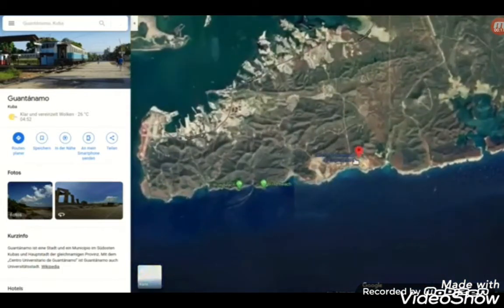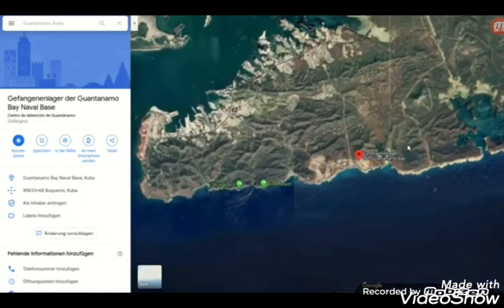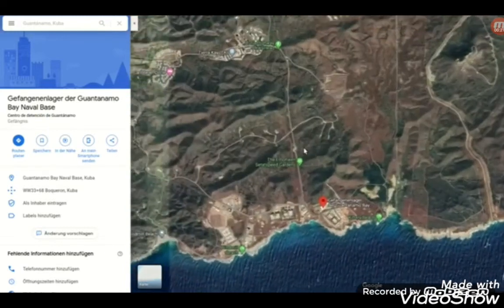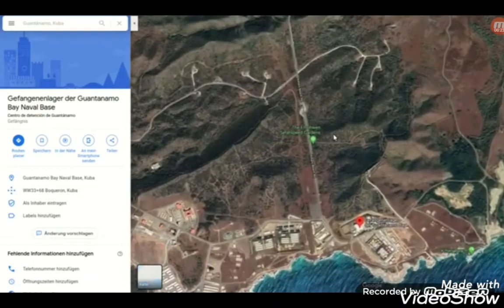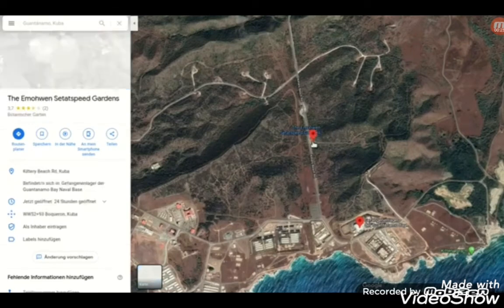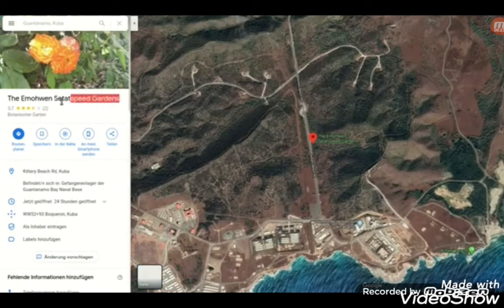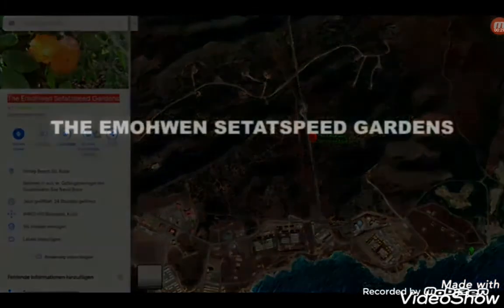Hollywood ca bal GITMObound